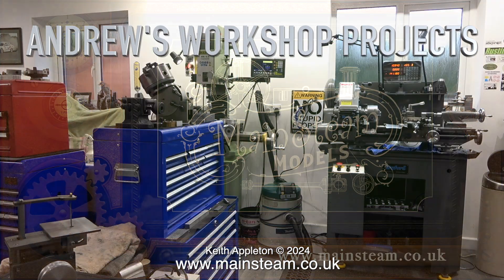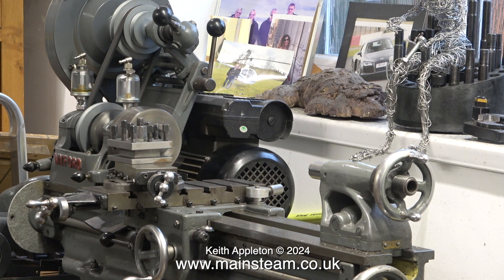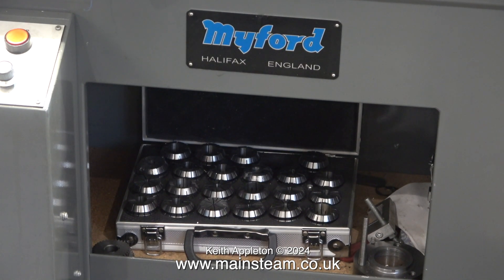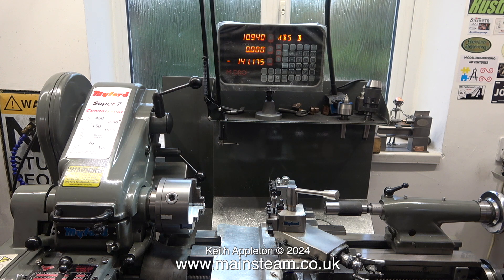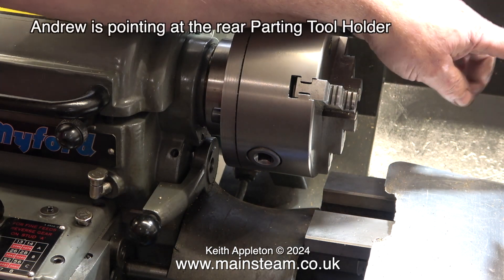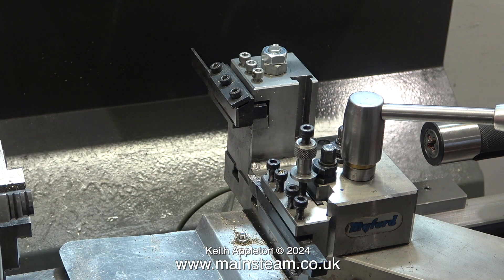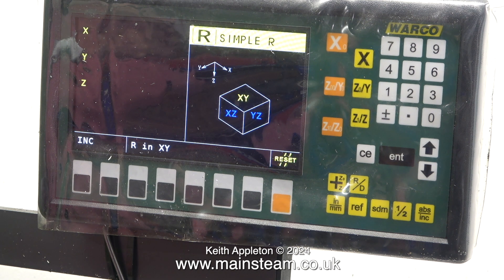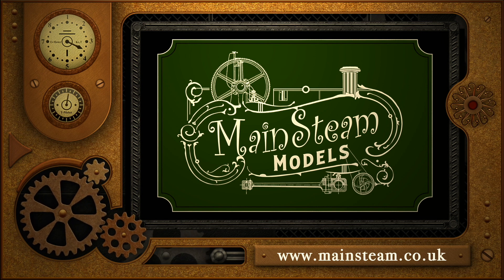ANDREW'S WORKSHOP PROJECTS - PART #18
Andrew's Workshop Projects - Part #18. A more detailed look at the Equipment in the Workshop. Showing some of the tooling and having another look at the DRO (Digital Read Out) on the Milling Machine.